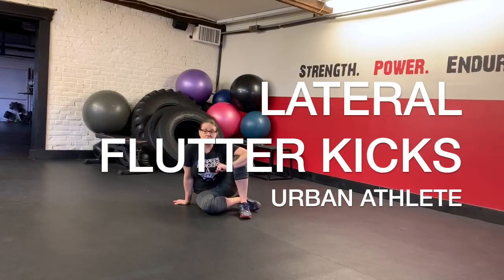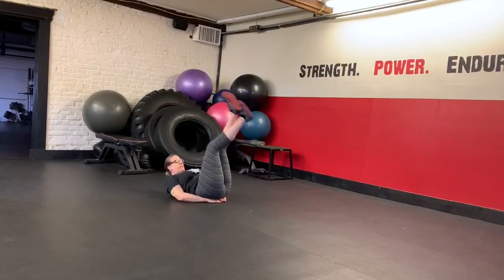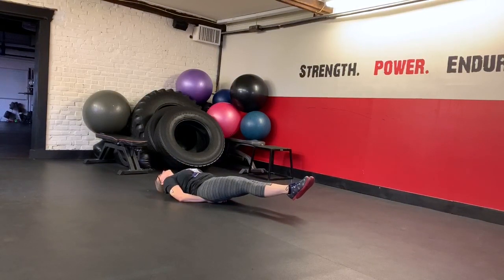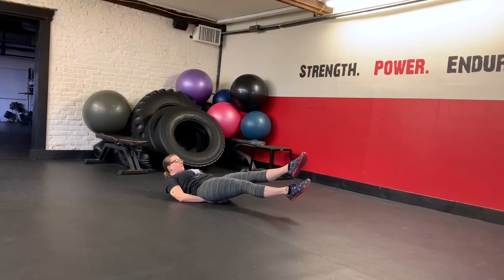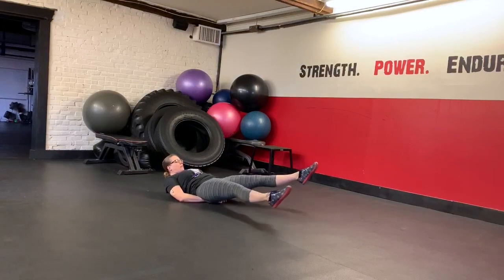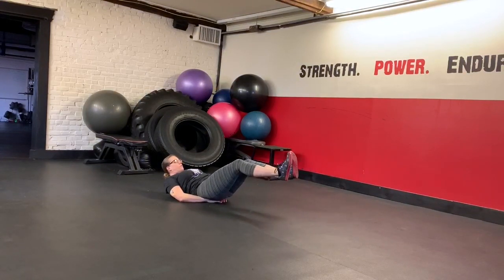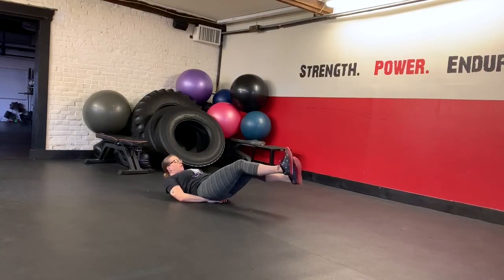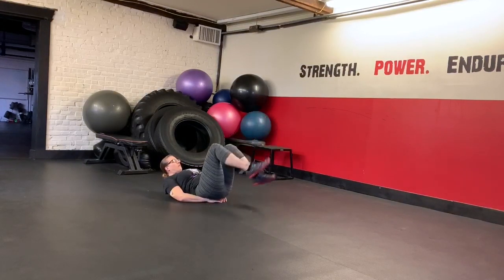Lateral Flutter Kicks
Demo and cues for lateral flutter kicks